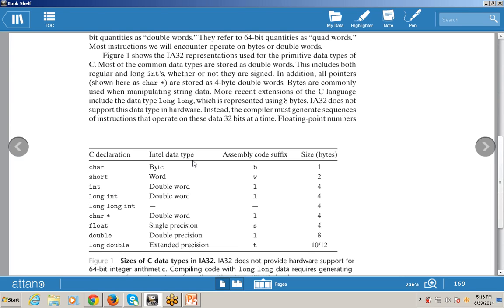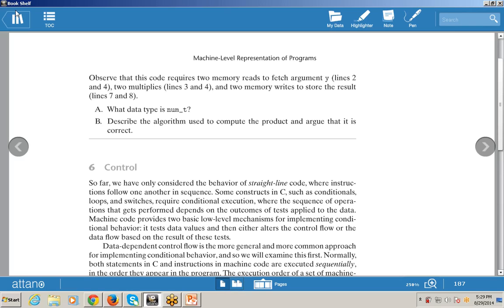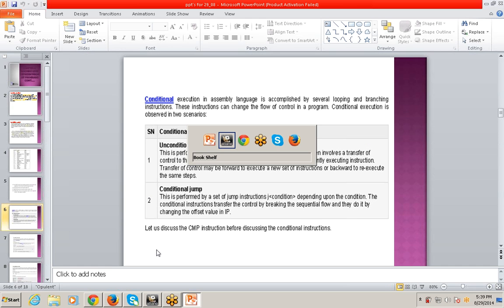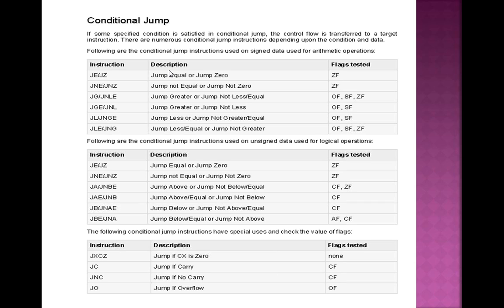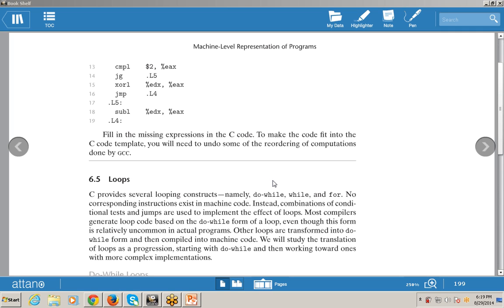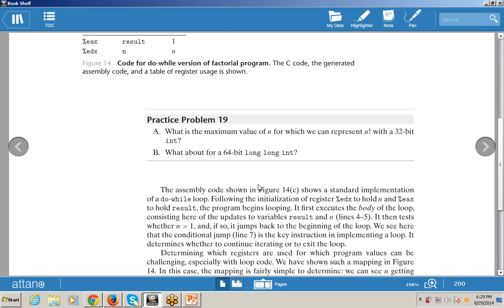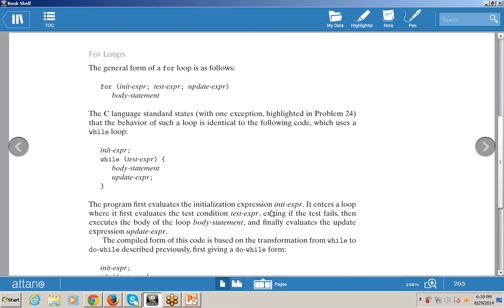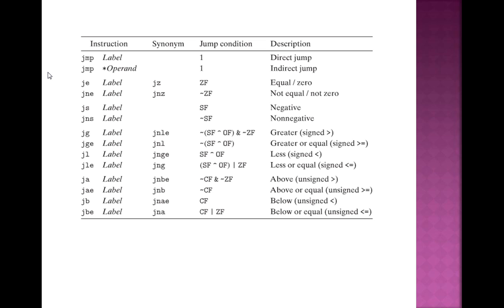Chapter-3 Machine- Level Representation of Programs(Control)